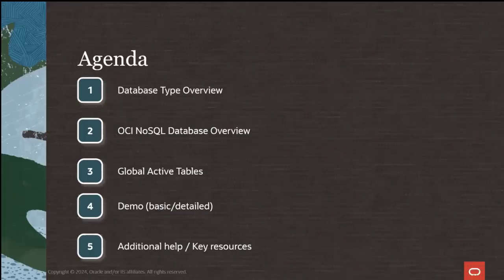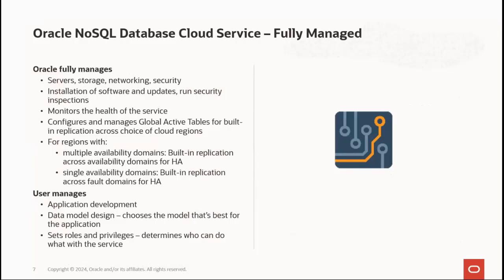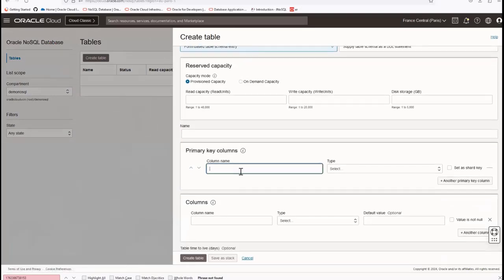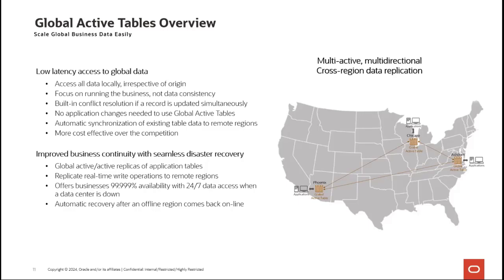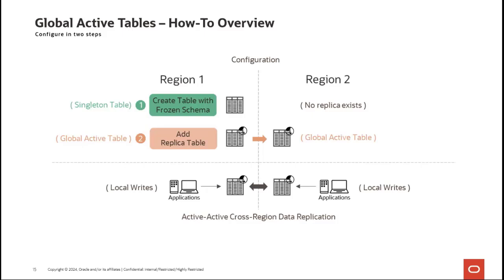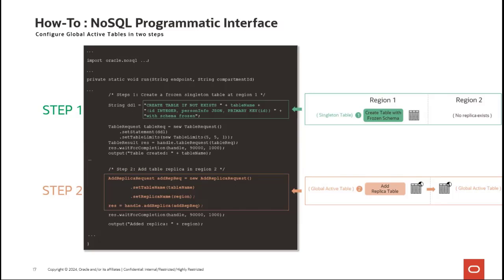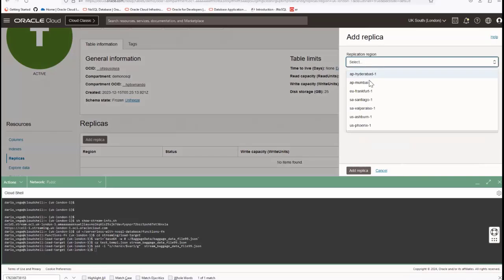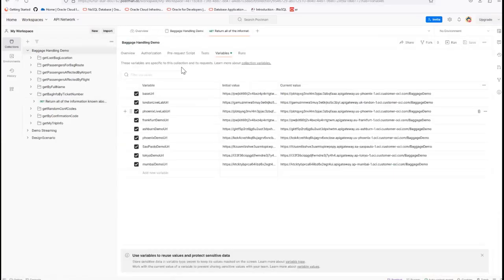Boosting your applications with Oracle NoSQL: Global Active Tables - Simplicity Hides Complexity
Oracle NoSQL Database Cloud service offers a Global Active Tables feature, an active/active set of table replicas across a choice of cloud regions, for local read and write performance of globally distributed applications. Global Active Tables provide businesses with data synchronization and built-in conflict resolution of business application data even when data is written simultaneously to any participating regional table replica. In the unlikely event of an entire cloud region failure, organizations can realize application resiliency and continuity with seamless Disaster Recovery (DR) when coupled with application DNS steering policies. Watch this session to develop an understanding of Global Active Tables and see a live demonstration.